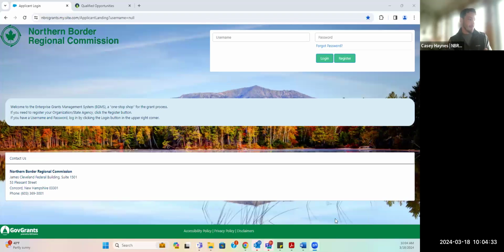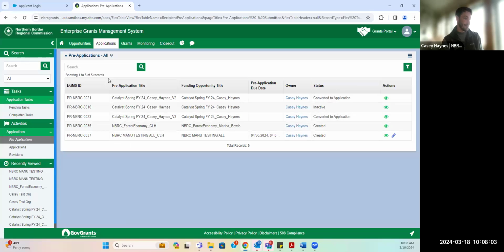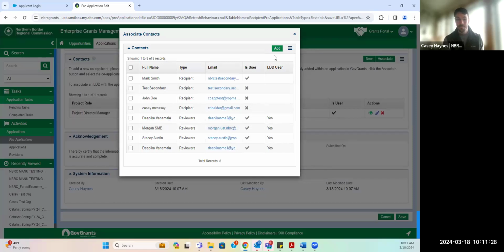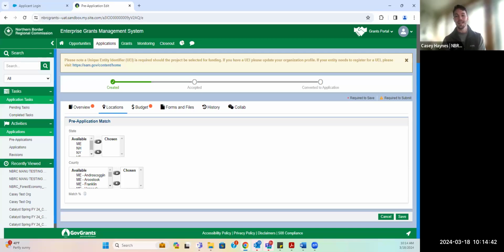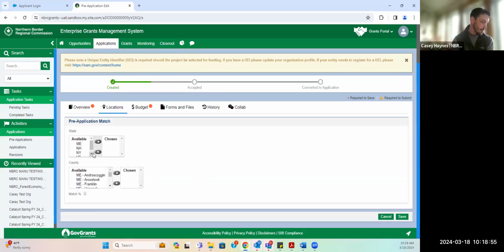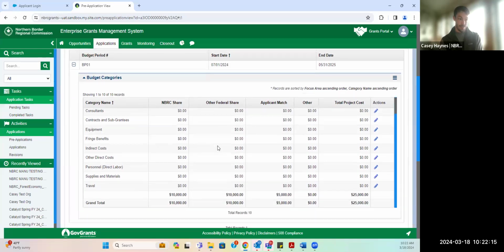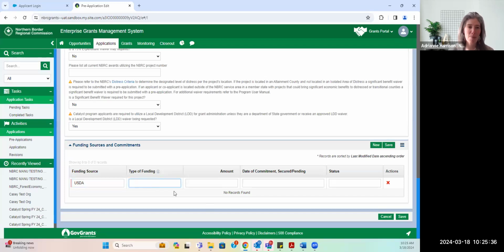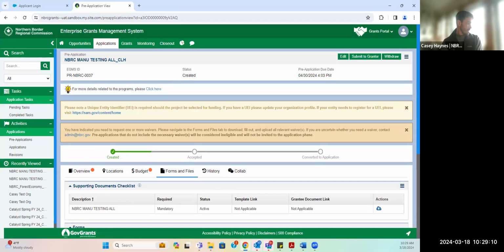GMS Preapplication Office Hours - March 18, 2024